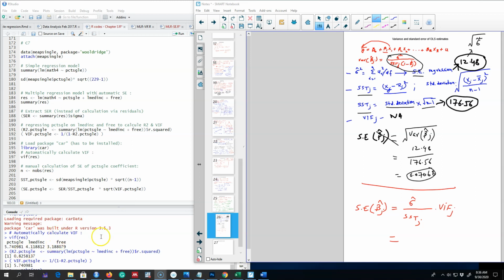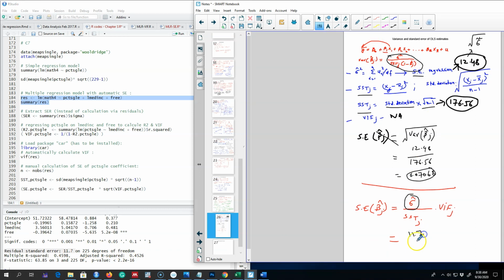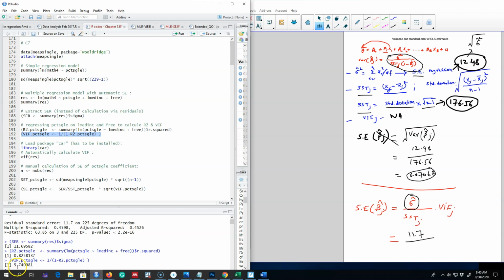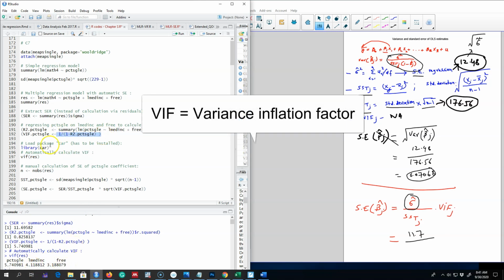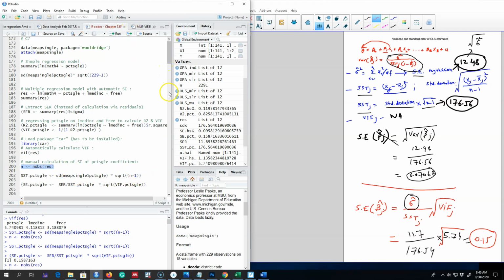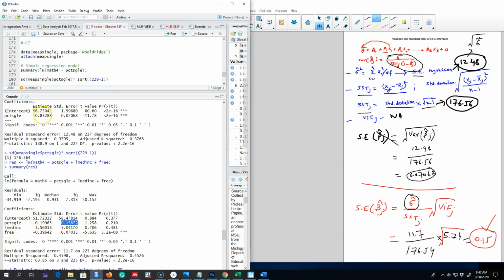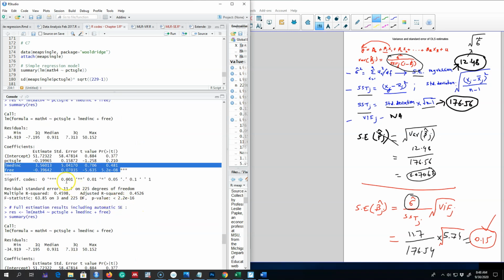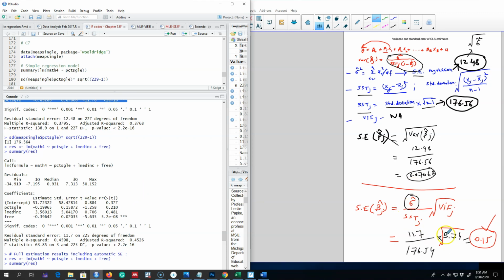3.24 - The Variance of the OLS Estimators (Example 2 in R)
In this video I show an example in R showing the variance of the OLS Estimators using three variables.